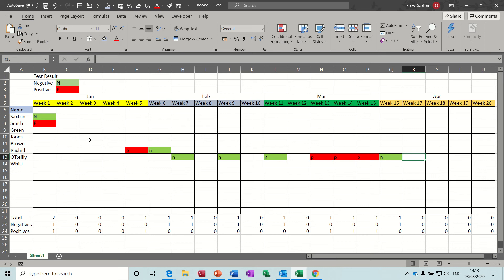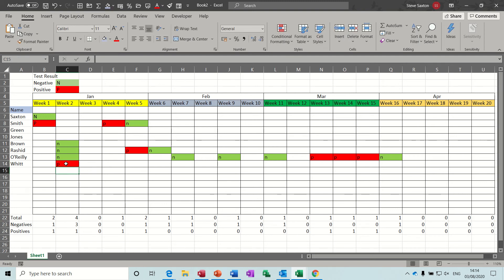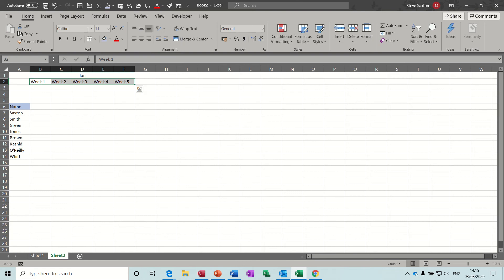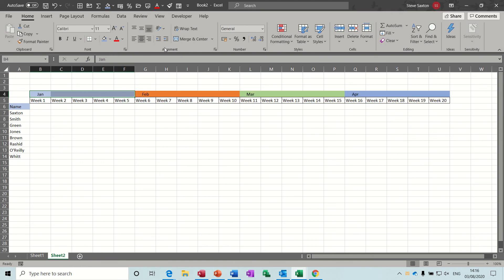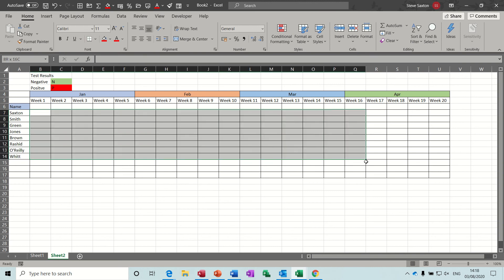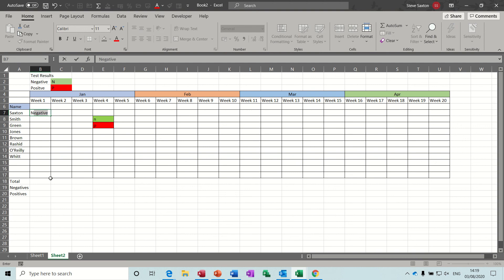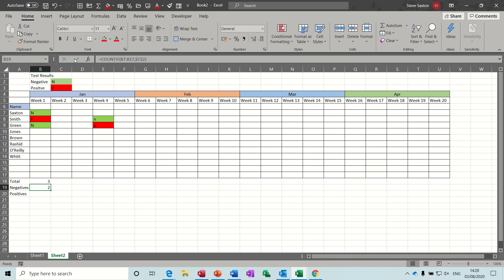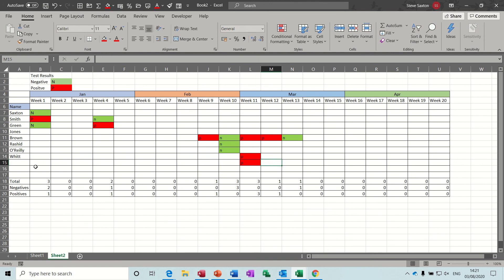Covid19 test monitor in Microsoft Excel. Use conditional formatting to flag Covid 19 test results.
This video explains how to use conditional formatting in Microsoft Excel to record Covid 19 test results.  The tutorial demonstrates how to add conditional formatting to a spreasheet to automattically highlight test results. The tutor uses the CountA and CountIF functions to record test numbers and test types.  This is a very simple way to track employees Covid 19 test status.